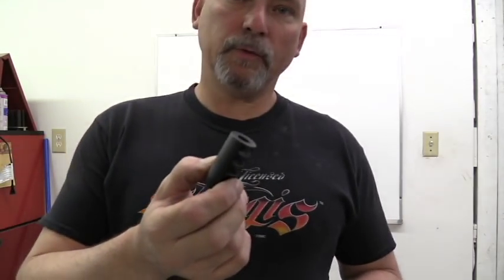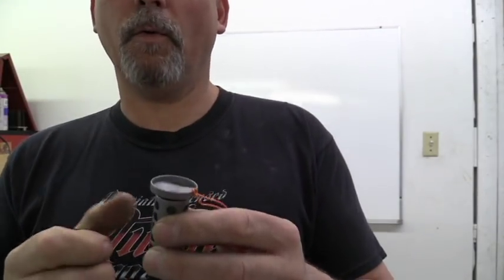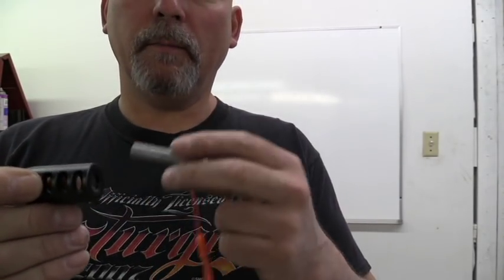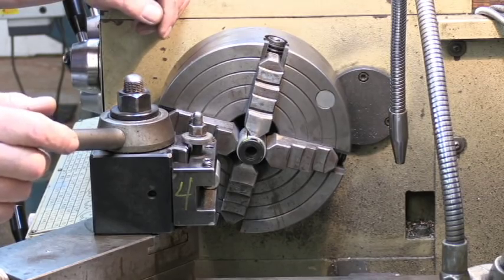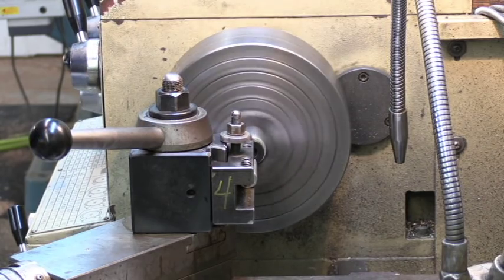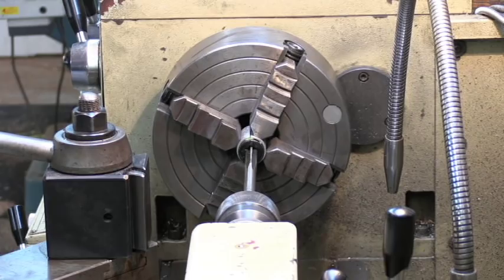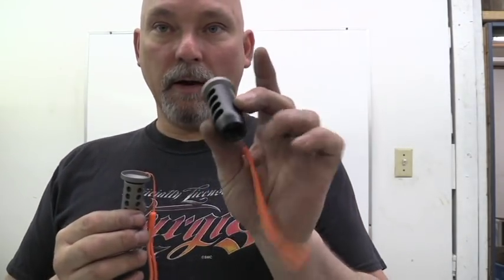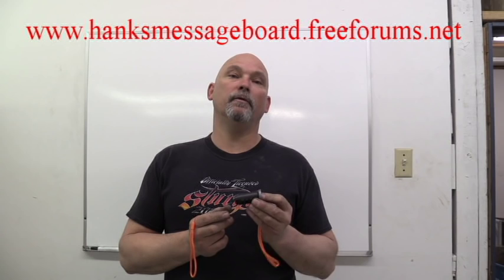Melonite gun coating,,, Is it really that hard.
In this video I machine a muzzle brake that has been Melonite coated. It turned out that it was not near as hard to do as I had originally thought it was going to be.